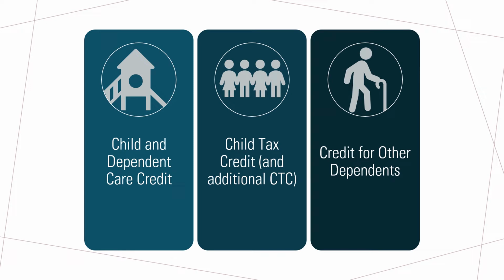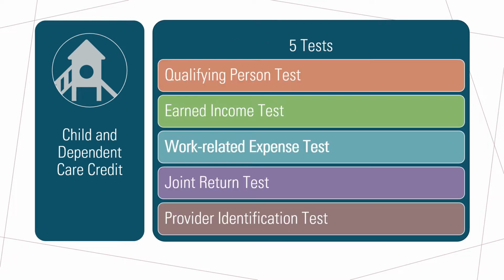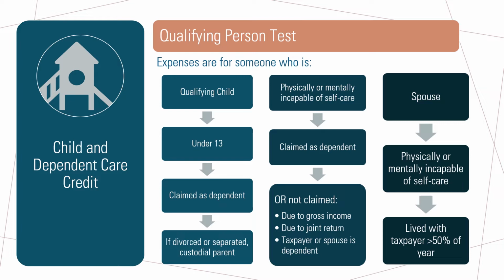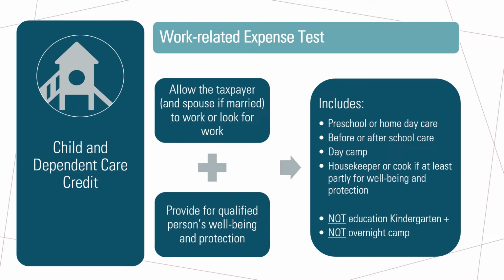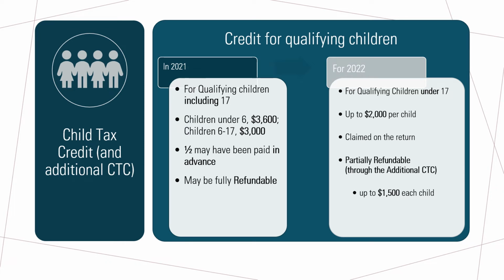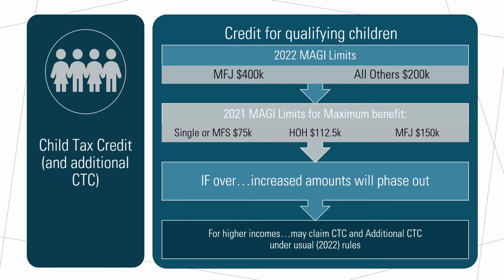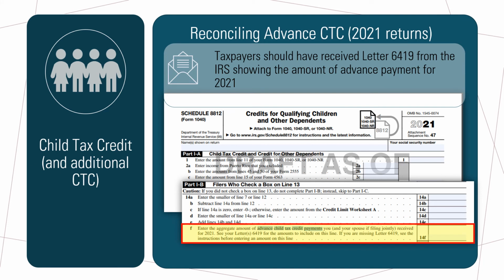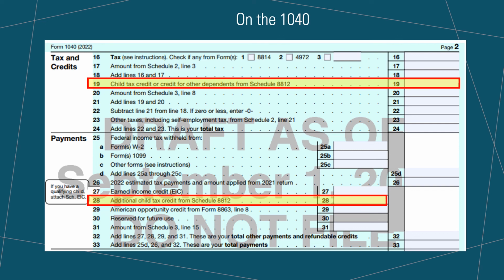2022 Credits for Children and Other Dependents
This slide show covers two lessons  from the IRS VITA Basic tax law course in Publication 4491:
- Credit for Child and Dependent Care Expenses
- Child Tax Credit and Credit for Other Dependents